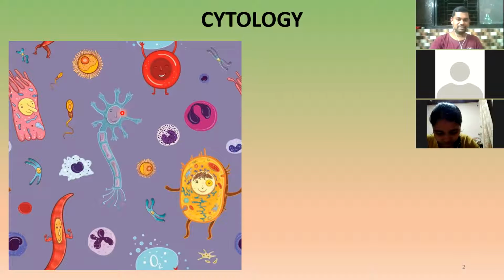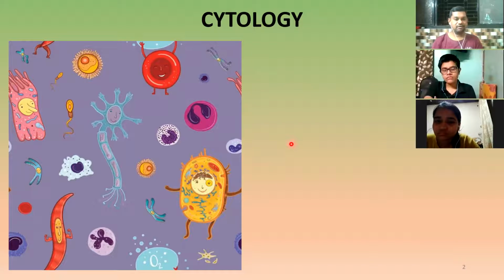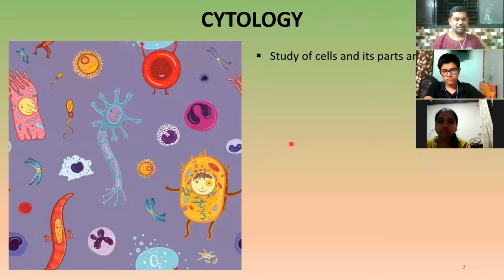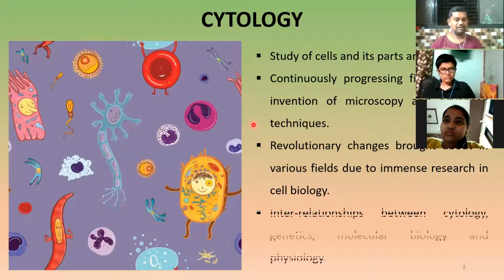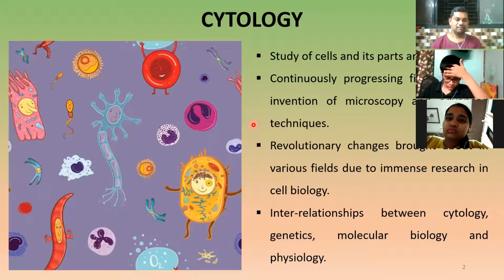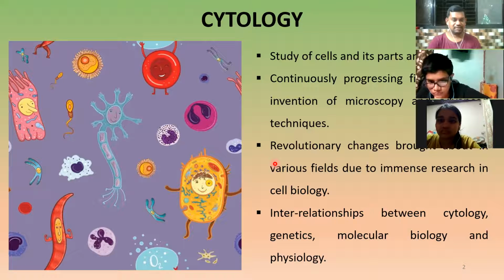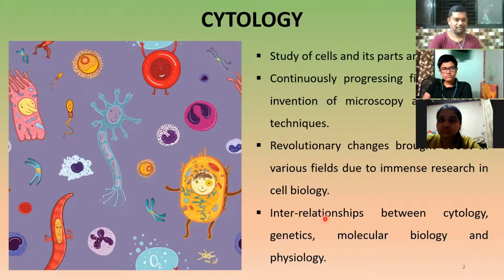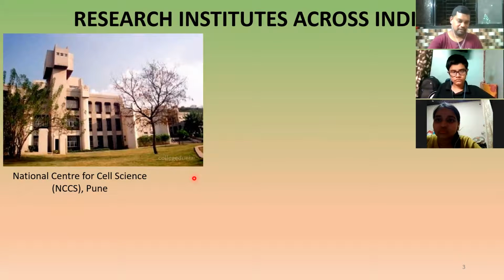Cytology - Research scenario & Career prospects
Cell Biology & Biotechnology - 10th Science